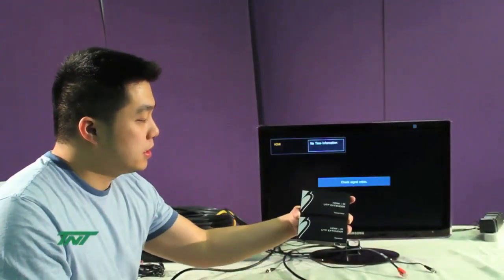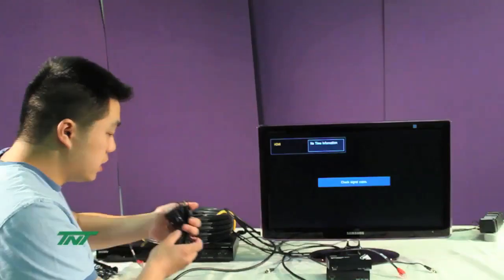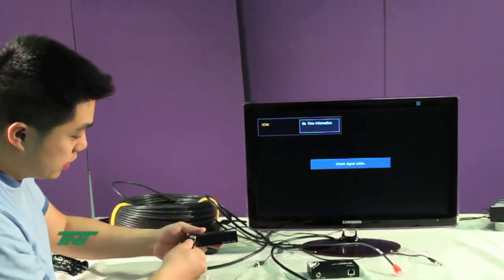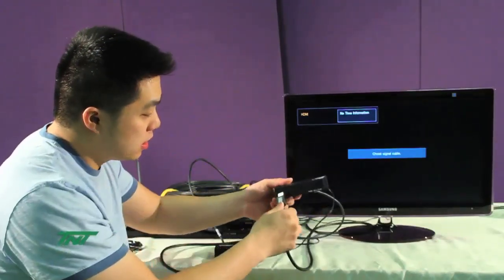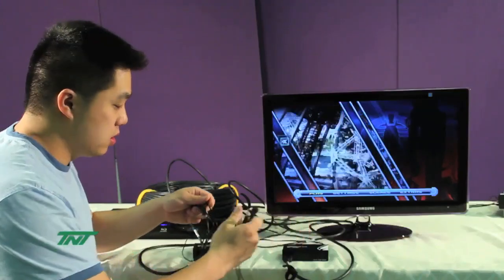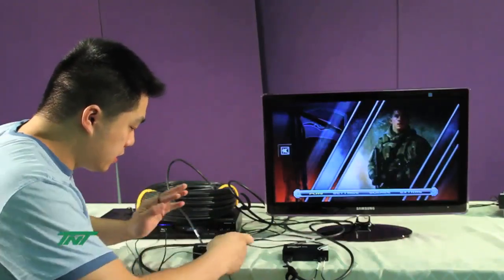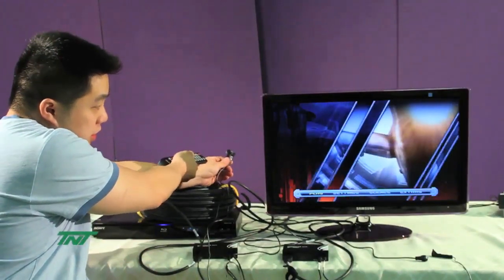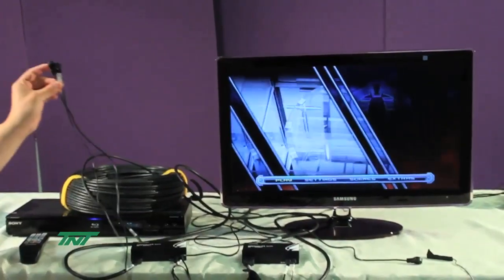Ultra HD 4K HDMI + IR + RS232 UTP Extender HDBaseT Class A up to 100 meters R014-EXT-VAIR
(Ultra HD 4K Supported) HDMI + IR + RS232 UTP Extender over 100 meters/330 ft.
Part Number: R014-EXT-VAIR

• Transmit and receive HDMI with bi-directional IR and full duplex RS232 signal on one Cat6/6a cable.
• RS-232 works with scanner and touch screen control.
• Support all RS-232 baud rate to 115 kbps.
• Support frequency IR 39KHz.
• Support resolution up to 4K x 2K (must use 4K source and 4K display) and Blu-ray 1080/60p
• Support up to 7.1-channel surround sound audio dts-HD, and Dolby TrueHD.
• 3D-Ready and HDCP compliant.
• (2) IR-IN, (2) IR-OUT, (1) DB9F to 3.5mm and (1) DB9F to 3.5mm cable included.

Please browse our compatible as well as related video products for HDMI, VGA, DVI, Apple, Component/Composite & DisplayPort. Our product line features extenders, equalizers, splitters, switches, adapters, cables & custom cabling. These products are also available in wall plate style, box style or pigtail style. For more information about this product visit our or call toll free: 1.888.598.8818.